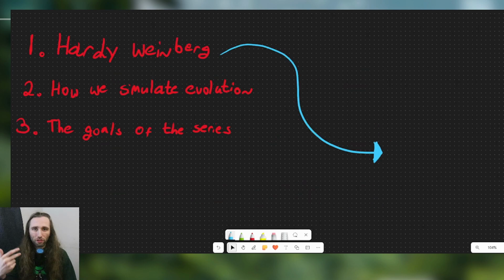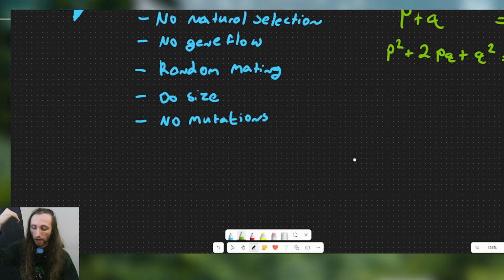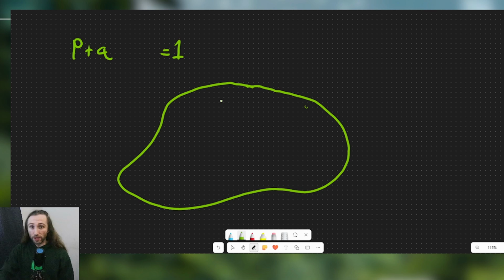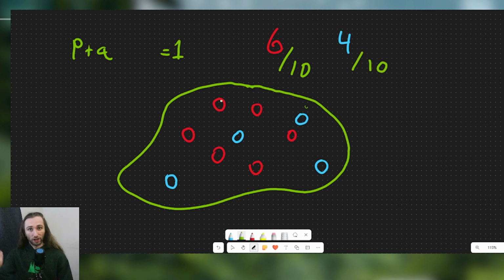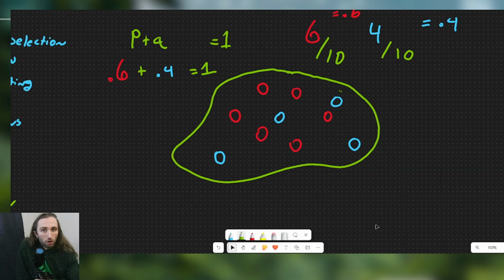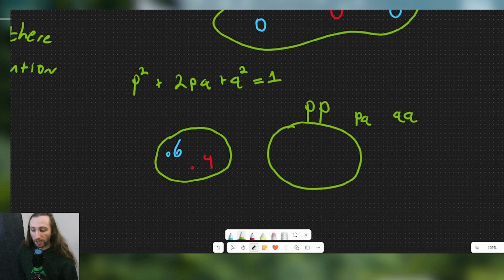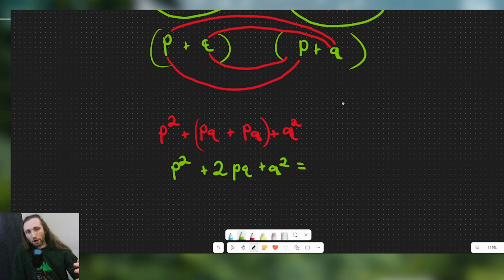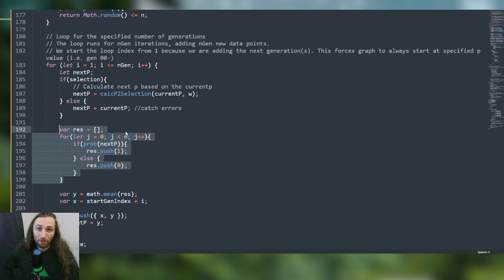I used Hardy Weinberg to simulate Evolution - You can too!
Struggling with Hardy-Weinberg equilibrium? You're not alone. Hear first when the simulator goes live

This video breaks down Hardy Weinberg, including the core equations p+q=1 and p2+2pq+q2 = 1. I also cover how we use Hardy Weinberg in Evolutionary biology and why its so often taught incorrectly.
This is the first video in a series where I build an evolution simulator in JavaScript. during my Masters, my data didn't make sense until I visualized it. thats why I decided to build an evolution simulator for an intro to evolution course I'm developing. Through this series we'll explain different evolutionary concepts as we implement new features into the simulator.

- Weekly eco-evolutionary lessons
- On-demand courses
- Free Resource Library

00:00 - Introduction
00:30 - What's in this video
00:56 - What is Hardy Weinberg?
01:14 - What are the assumptions of a population under Hardy Weinberg Equilibrium?
02:06 - Why is Hardy Weinberg important for Evolutionary Biology?
02:59 - Hardy Weinberg is a Null Hypothesis for Evolution
03:23 - The 2 Equations That Describe Hardy Weinberg
03:50 - What is p+q =1?
04:24 - How to calculate allele frequencies
05:57 - QUESTION: What is the expected allele frequency in the next generation?
07:08 - Hardy Weinberg is what we EXPECT to see
07:46 - p^2+2pq+q^2=1 explained
09:50 - Using FOIL to get p^2+2pq+q^2 from p+q
12:04 - How are we simulating a population under Hardy Weinberg?
13:01 - Is simulating evolution really that simple?
14:35 - What are we covering next?
14:59 - How we can use population size to simulate drift
15:19 - Looking at Natural Selection with Hardy Weinberg
15:40 - Why am I building an Evolution Simulator in the first place?
16:34 - What features will the simulator include?
17:05 - Why did I start this series?